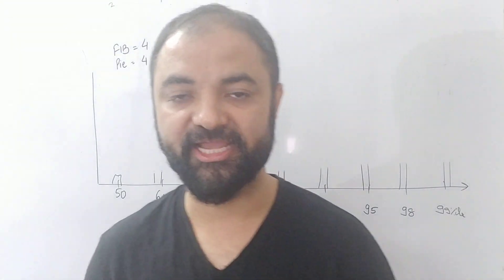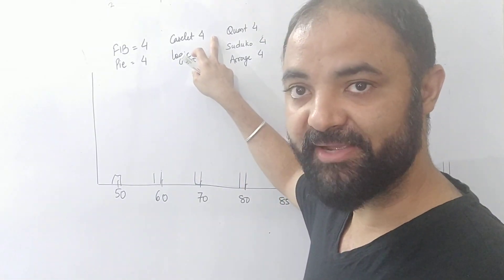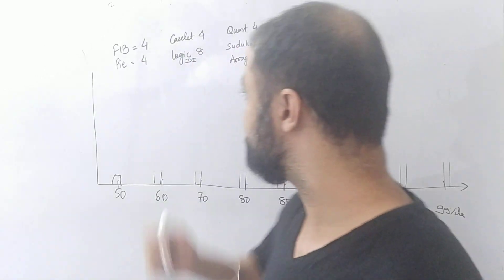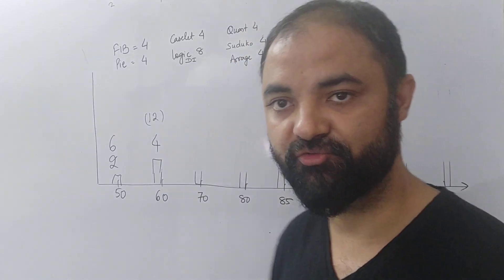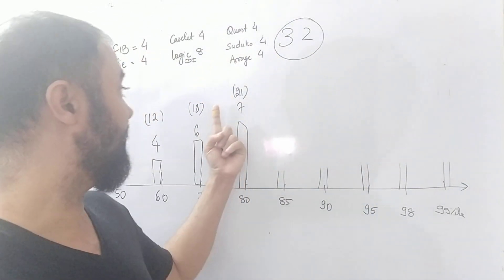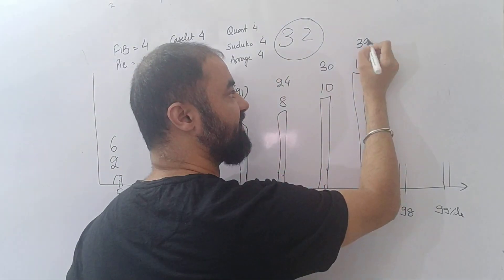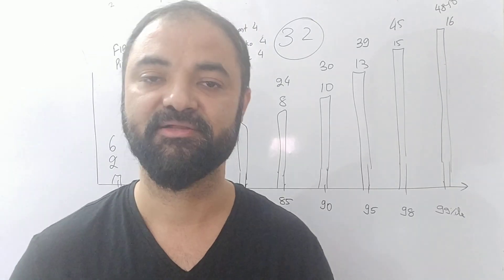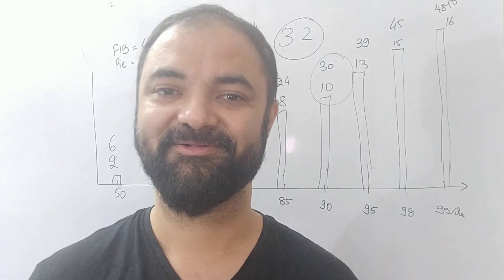CAT 2018 DILR. Scores vs Percentiles vs College Cutoffs